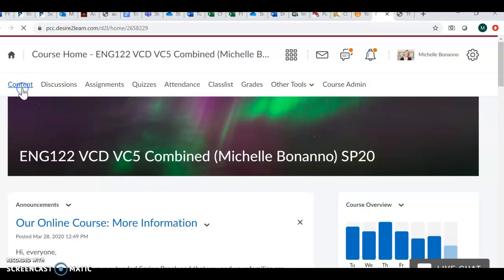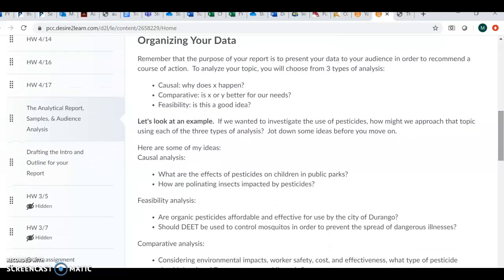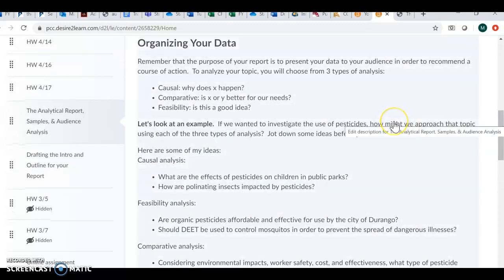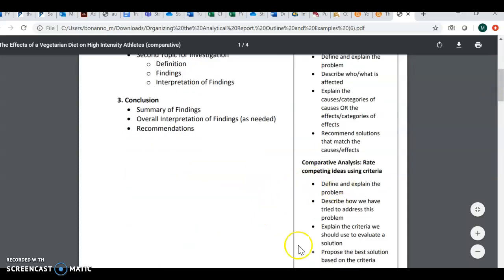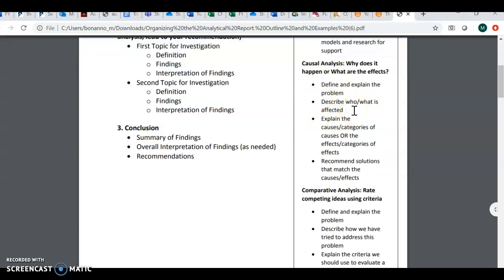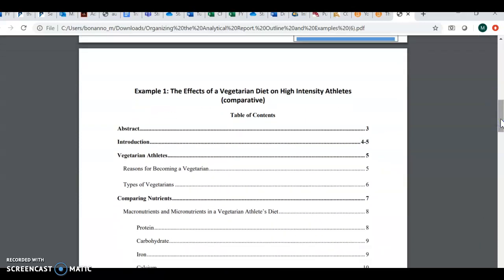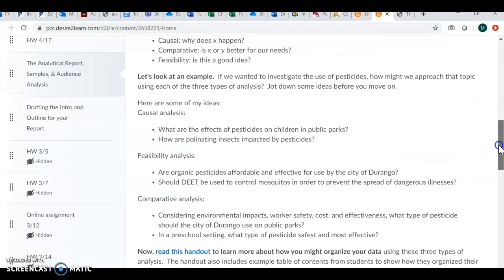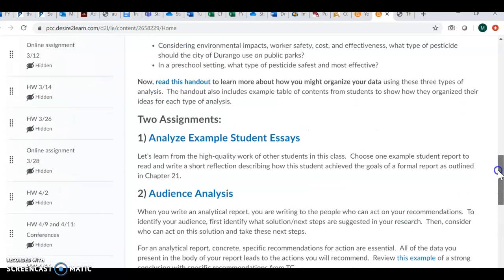Starting your Report